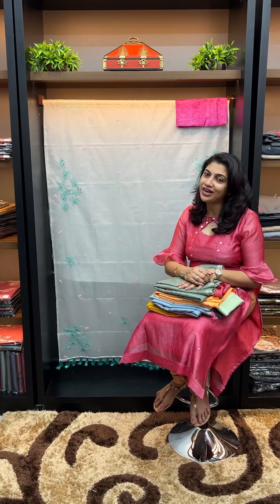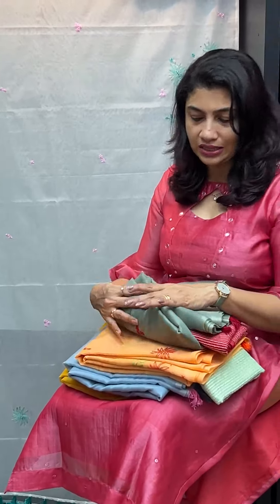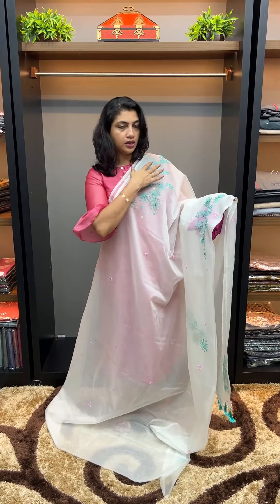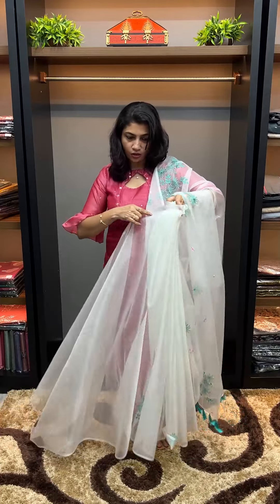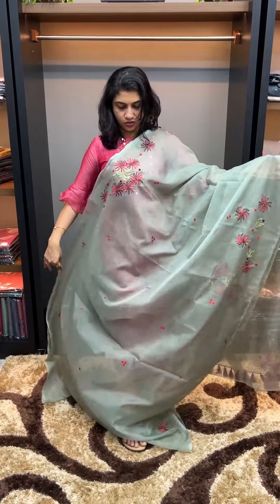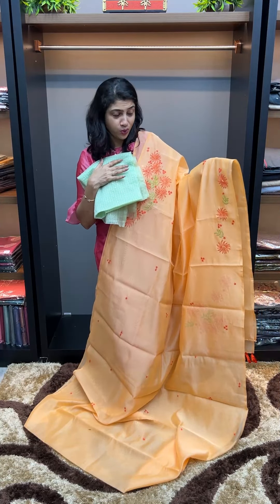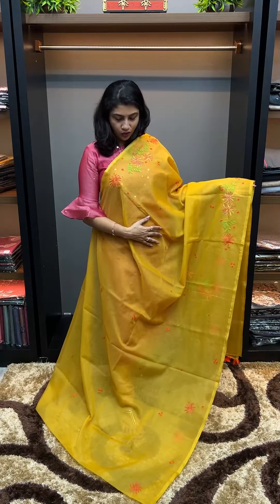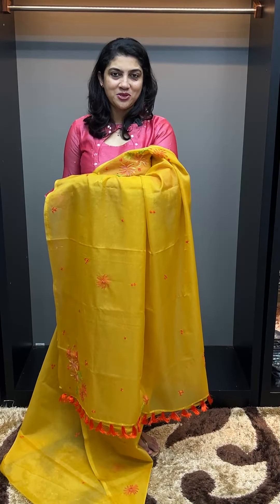Hand embroidered designer organza sarees.